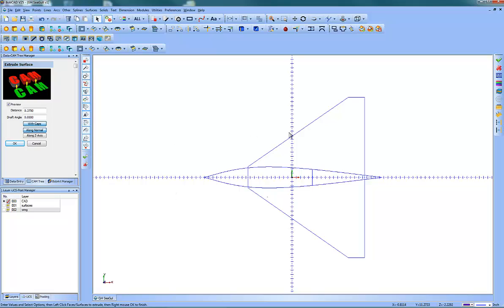BobCad v25 3D ROV Aircraft GearHead3d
First look at my plane design for ROV water capable drone. Plan on Using my RoboKut 3D Mill to cut the first prototype.